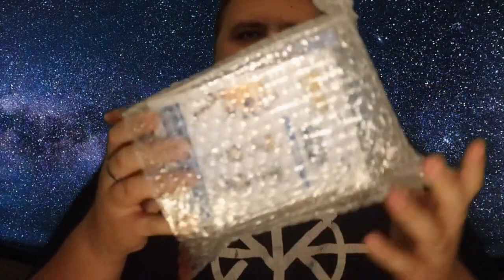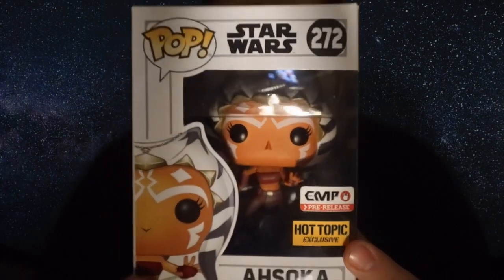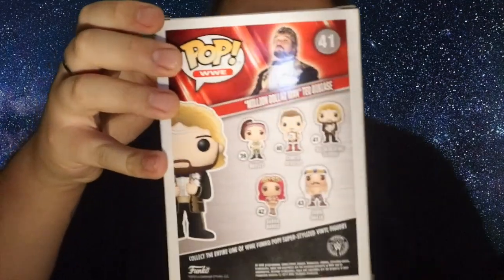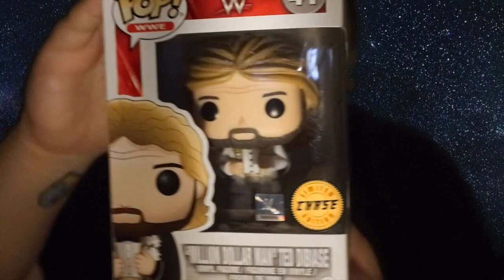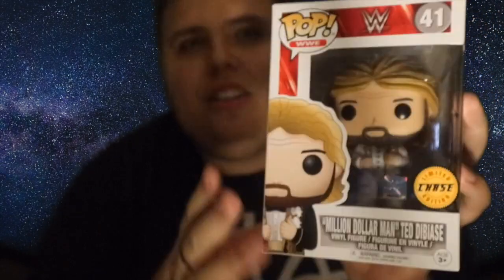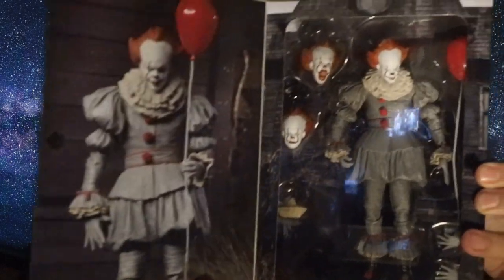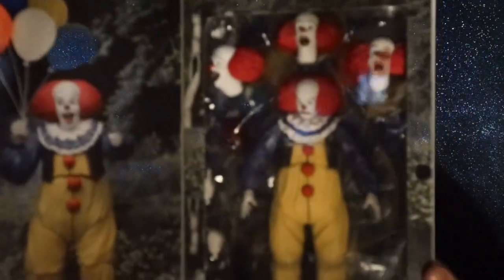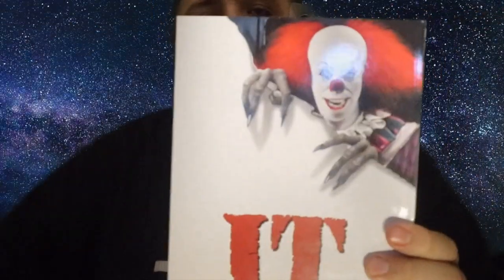Funko unboxing I've picked up a chase !!!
Let me know of what you think of what i picked up !!